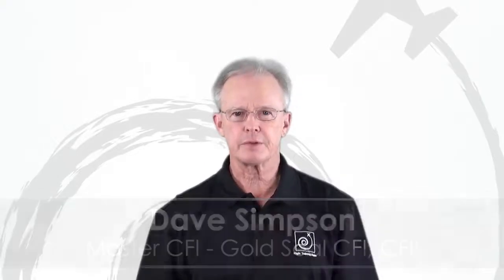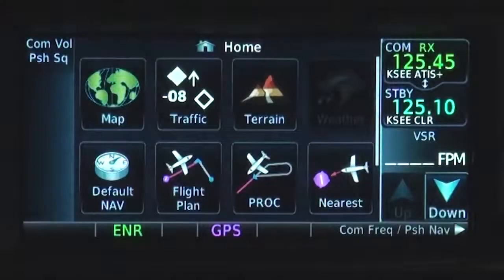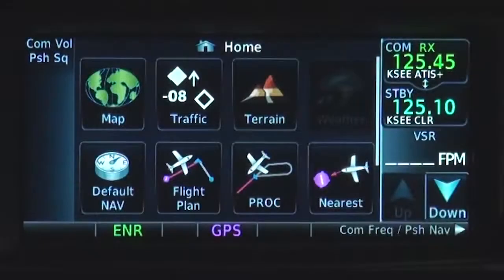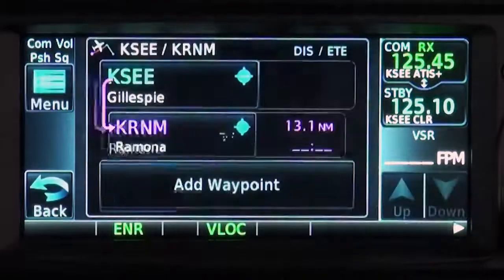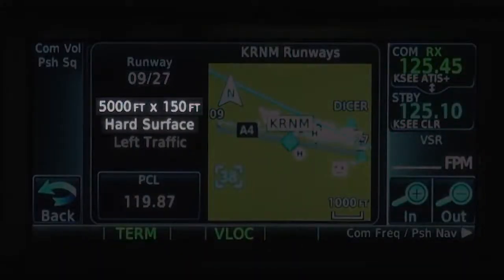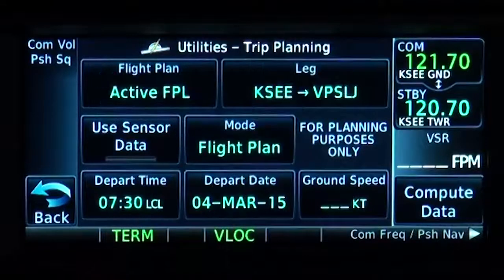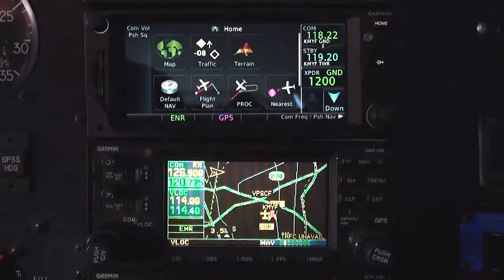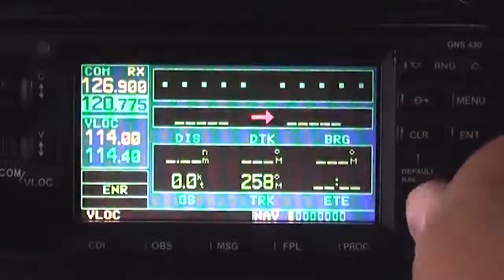Free Garmin GTN 650 750 Training Video